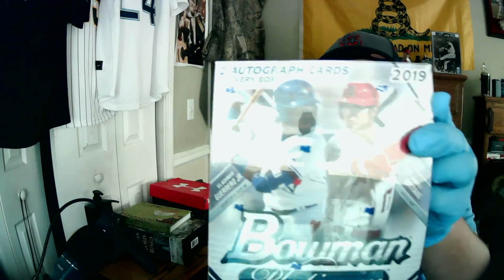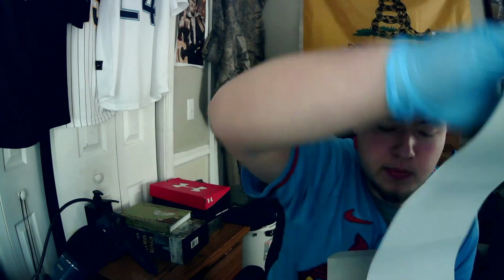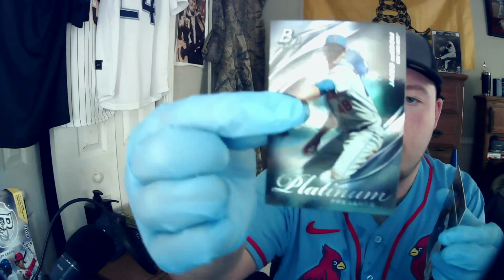2019 Bowman Platinum IRL Pack Opening!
Hello friends, in this video I open some 2019 Bowman Platinum packs and get a few decent Rookie pulls. Nothing crazy, but it was still fun opening them. Let me know if you enjoyed the video.